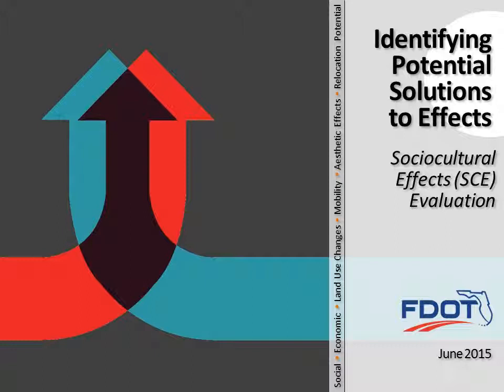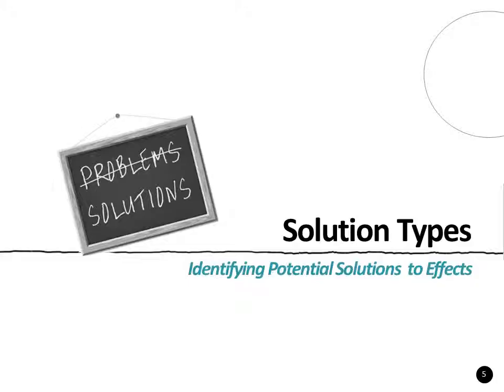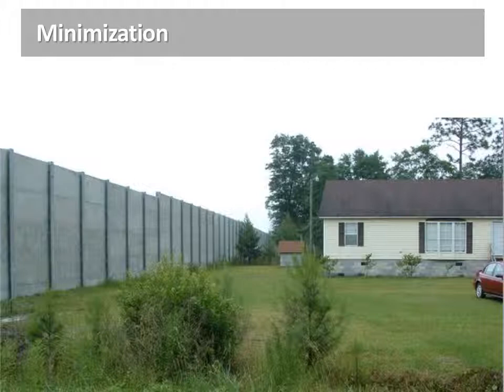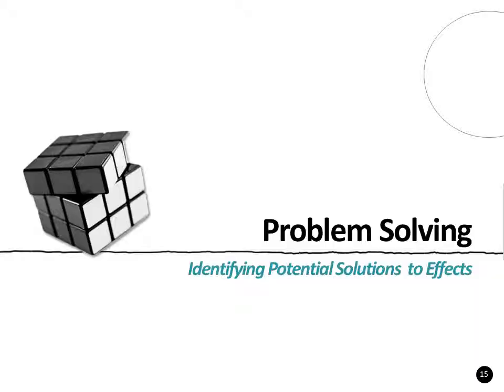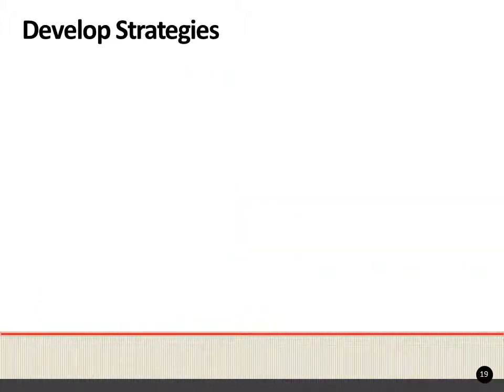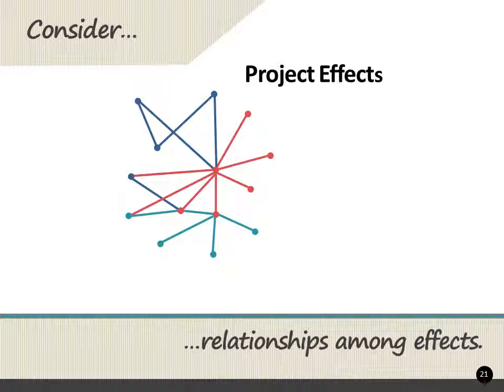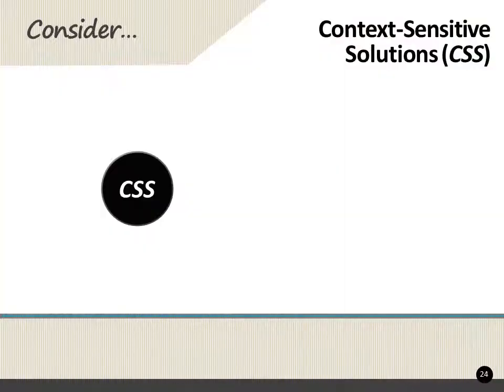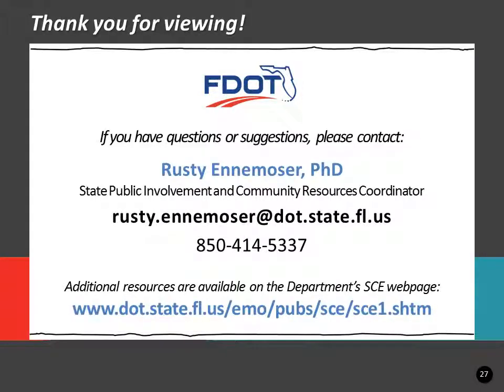9 Resolving Effects SCE Training 2015 0519 Final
This training provides an overview of what do when you complete an SCE and have identified potential effects.  This class provides ways to resolve these potential effects.